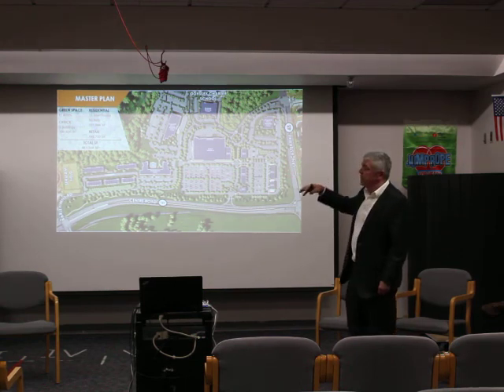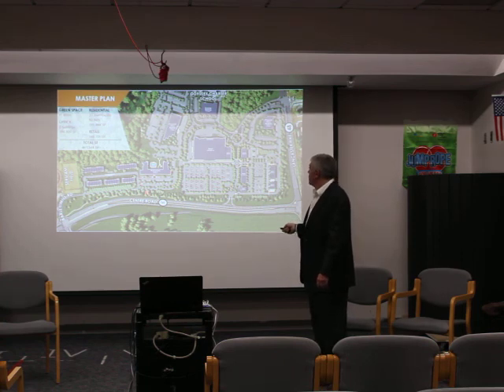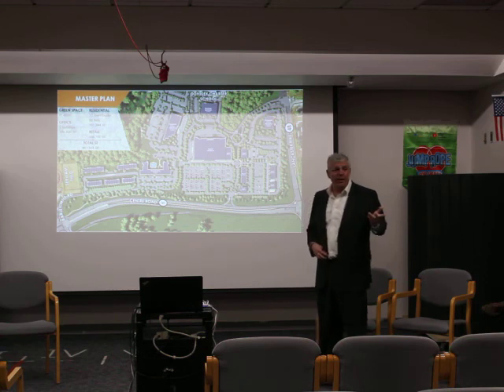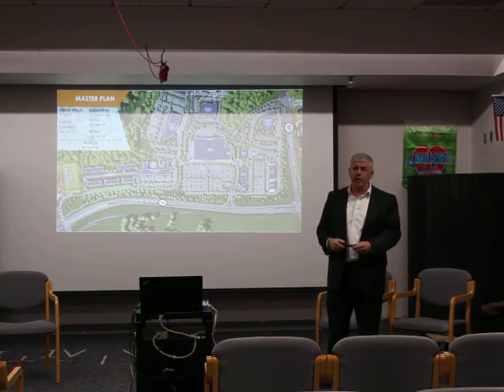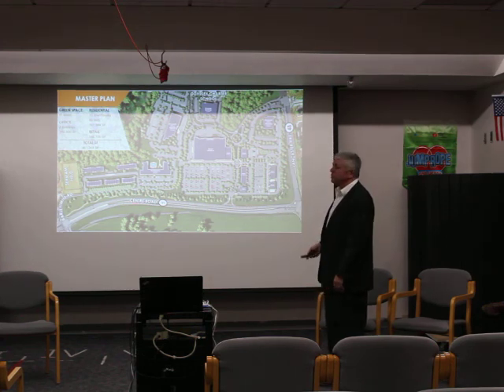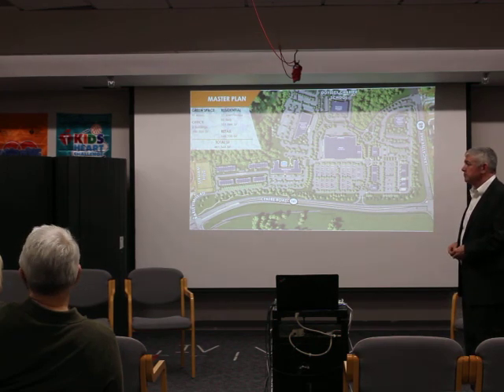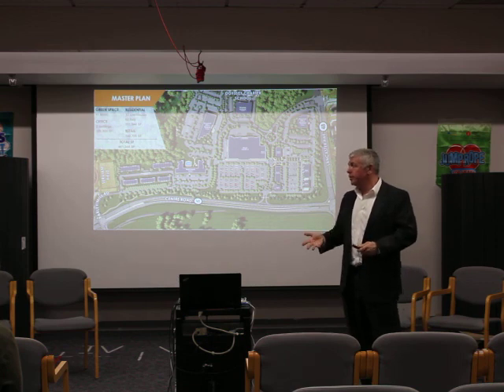Pettinaro OCS Presentation 02 04 2020 Part 2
Part 2 of 2 .  (11min) Greg Pettinaro presents his companies plan on the redevelopment of their half of the Barley Mills properties and filed questions from OCS Staff and parents present at the OCS Town Hall on 2/4/2020